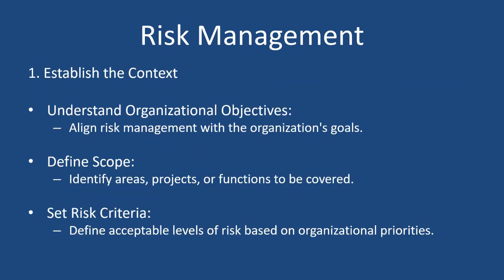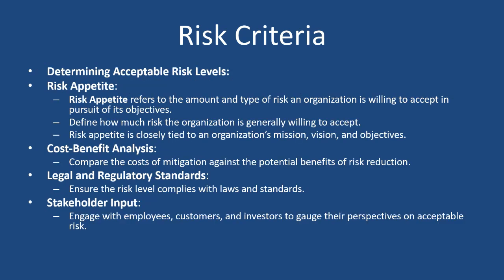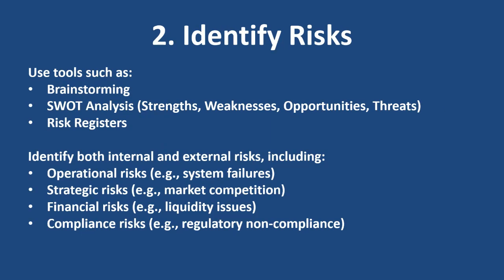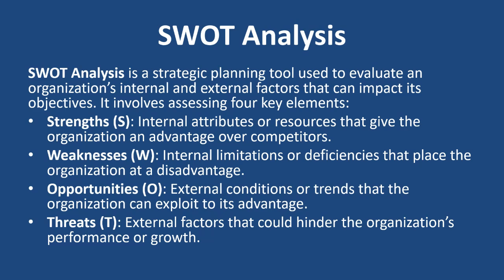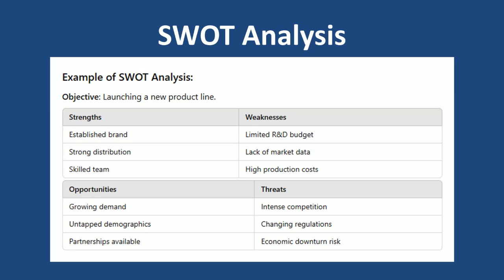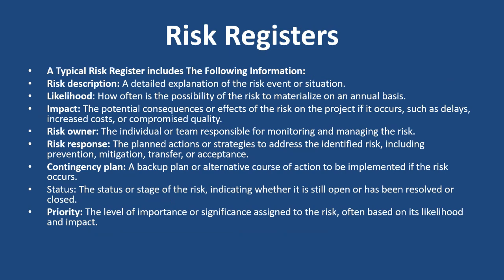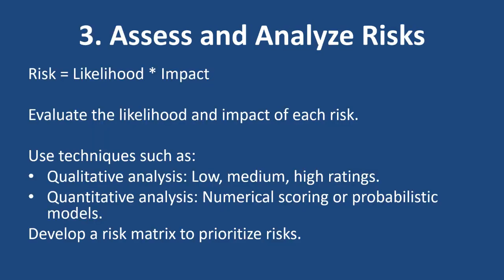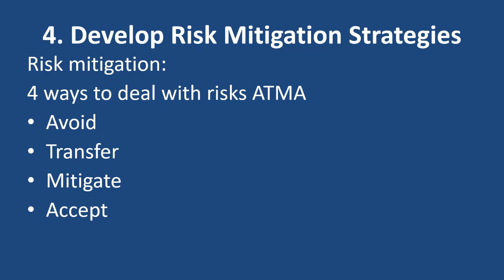Risk management overview and implementation